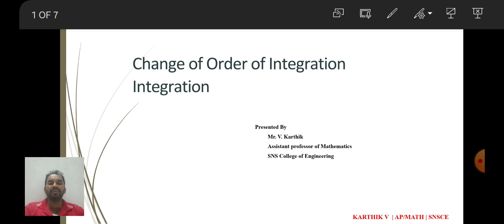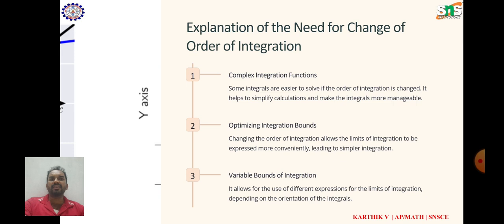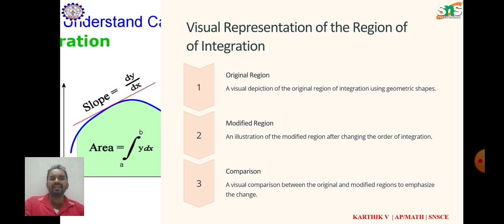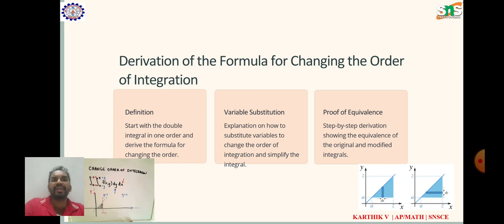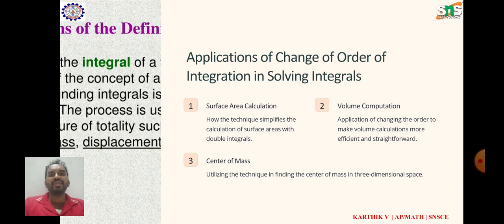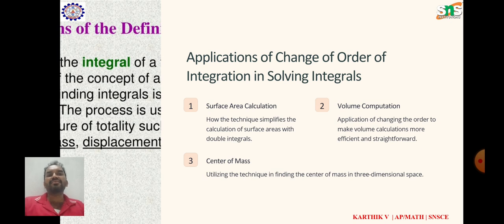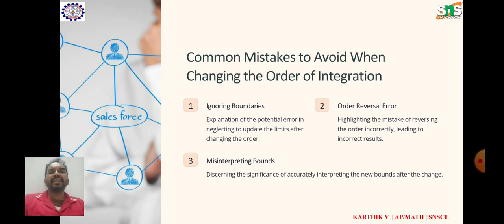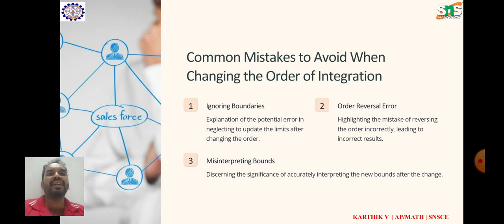Integration Lecture Series -3 | Karthik V | SNS Institutions